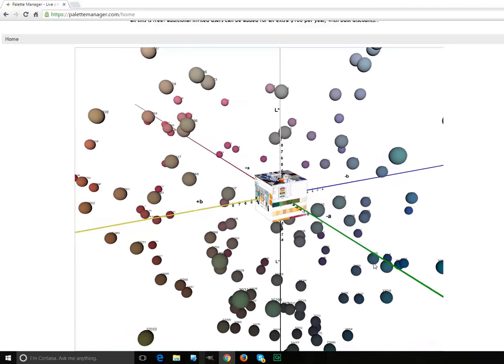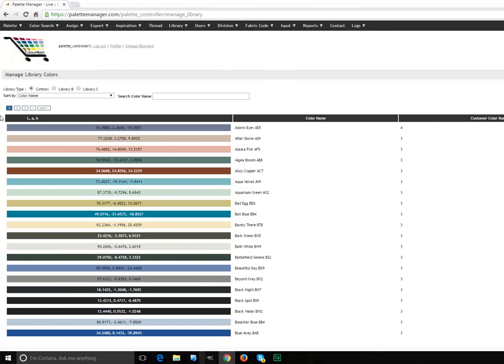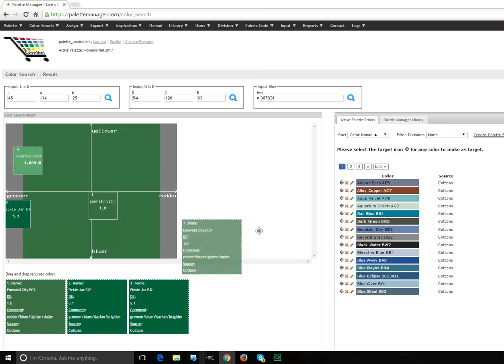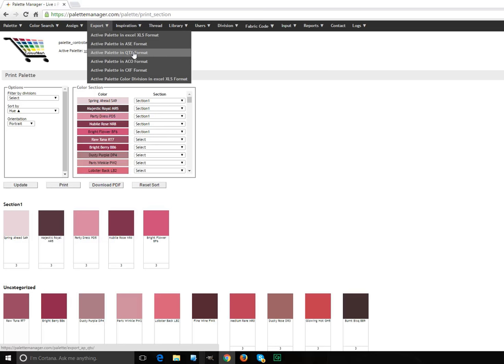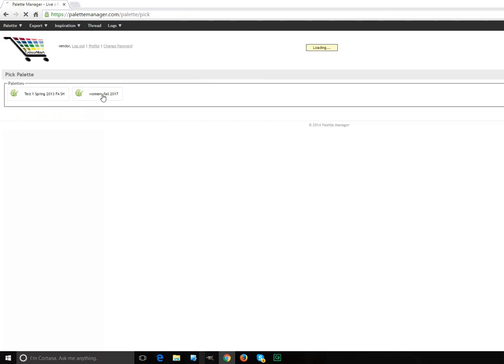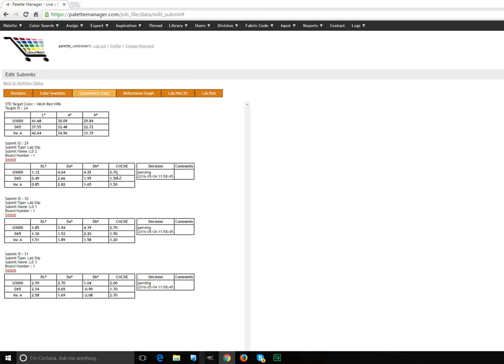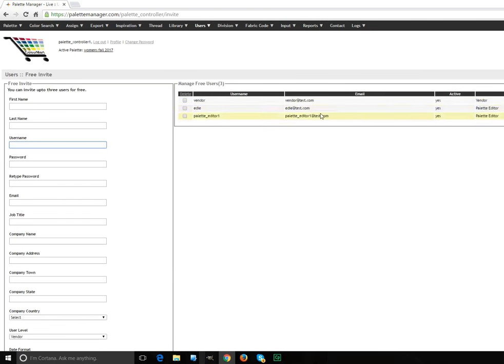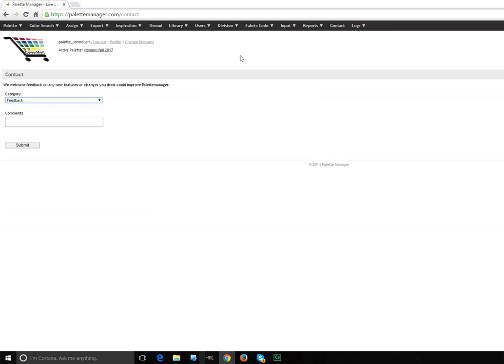palettemanager intro and demo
A brief description of what palettemanager does, followed by a demo runthrough of most of its features..